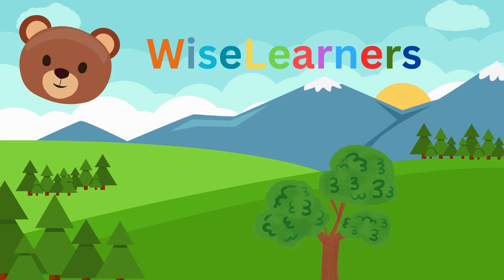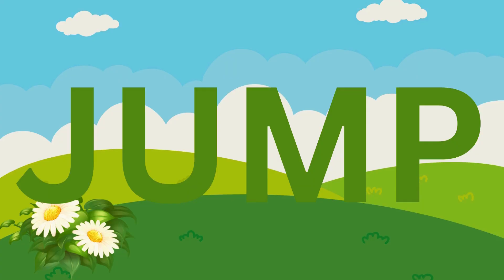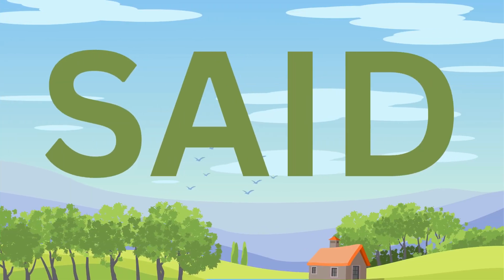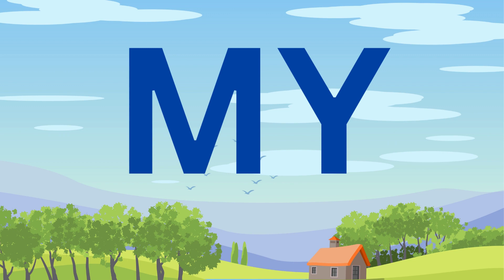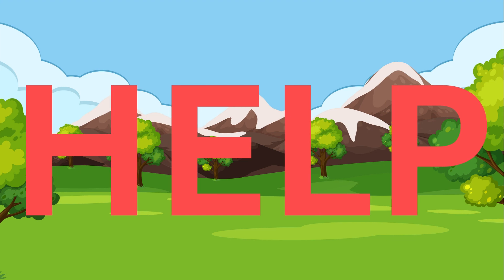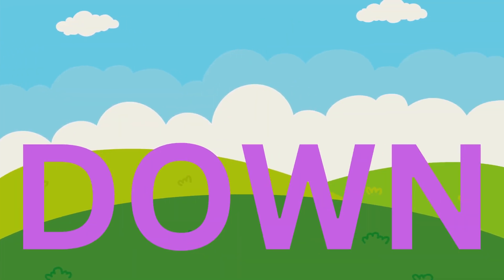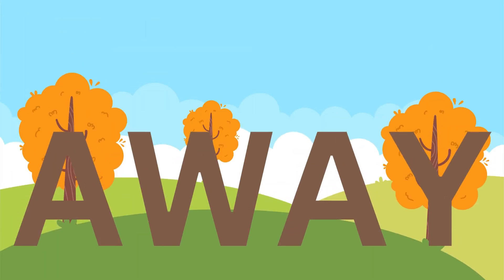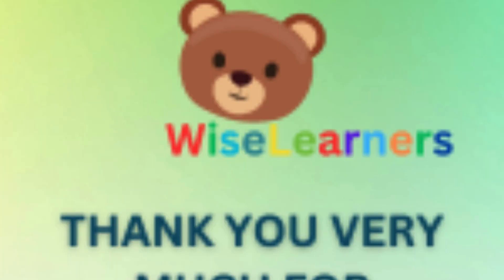Sight Words | Kids Identifying Pre-School Sight words | Wise Along with WiseLearners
Comprehension- By mastering sight words, children can focus their attention on understanding the overall meaning of a text rather than struggling with individual words. This improves their reading comprehension skills from an early age.
Building Vocabulary-Many sight words are high-frequency words that appear frequently in children's literature and everyday language. Learning these words helps build a child's vocabulary and enables them to understand and communicate more effectively.